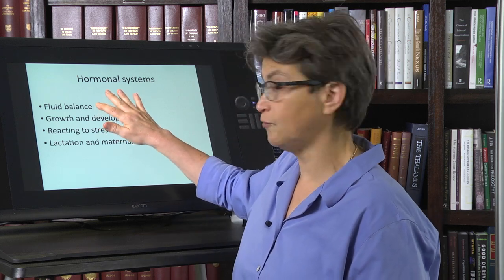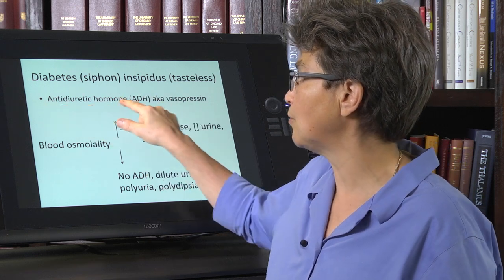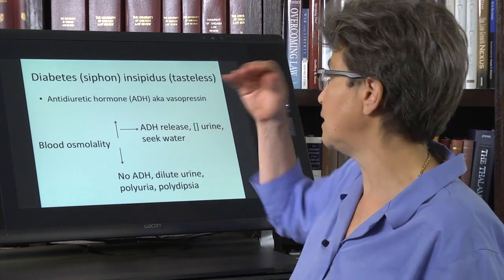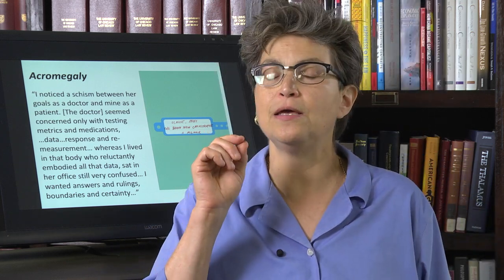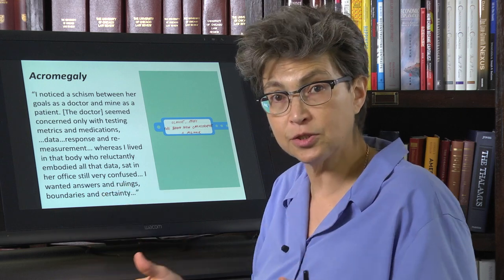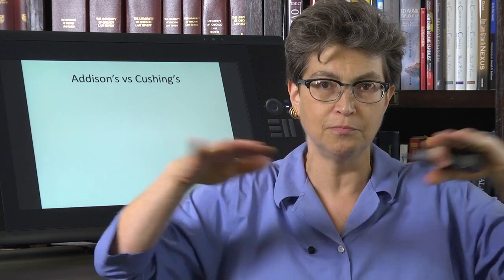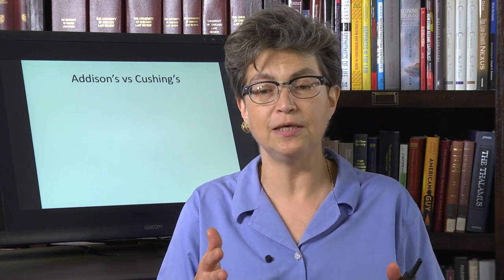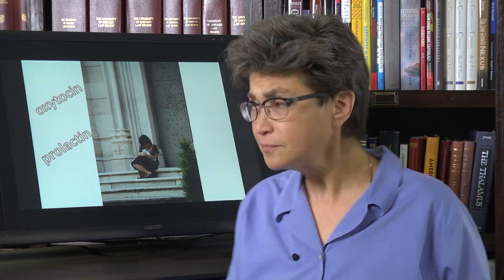21.6 Hormonal System